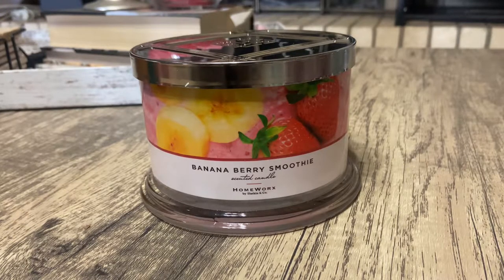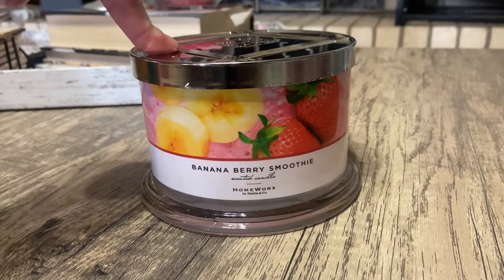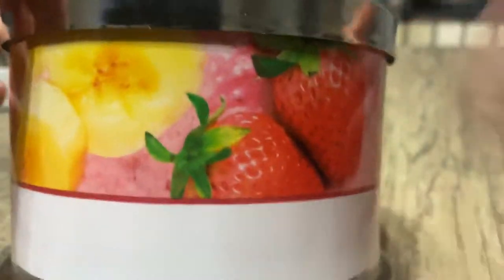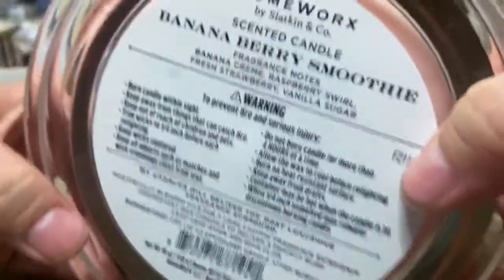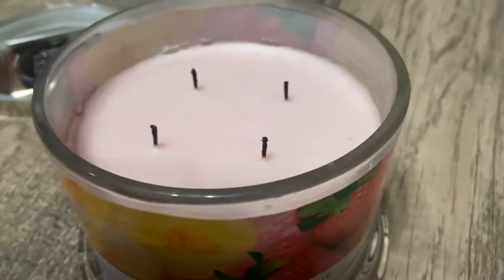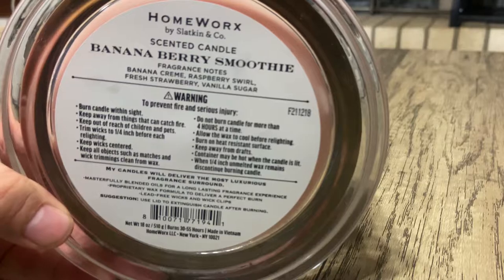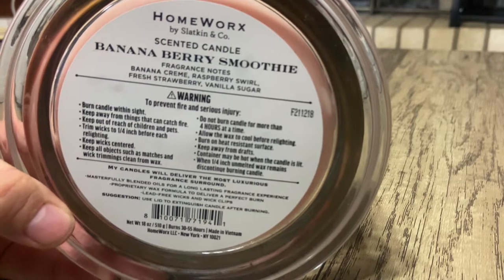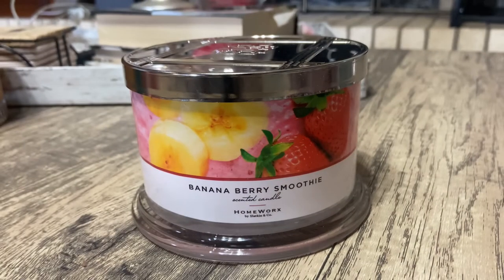Homeworx Candle Review | Banana Berry Smoothie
Hello!!

In this video I Review Homeworx banana berry smoothie candle ￼🍌🍓